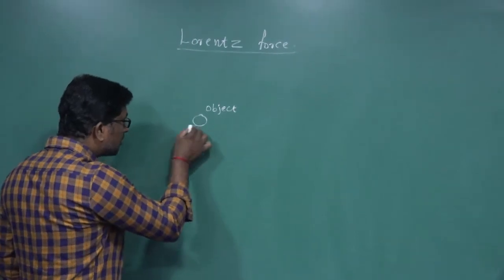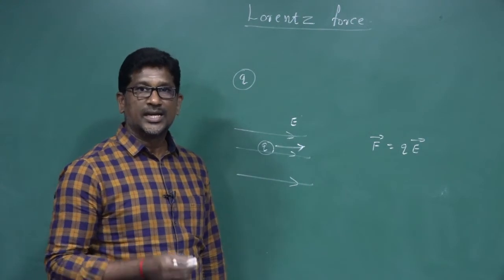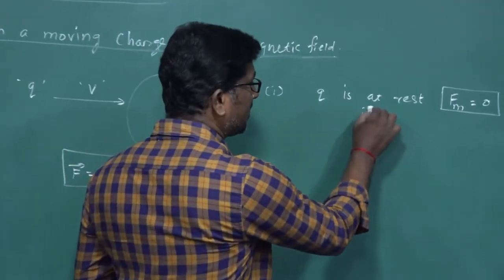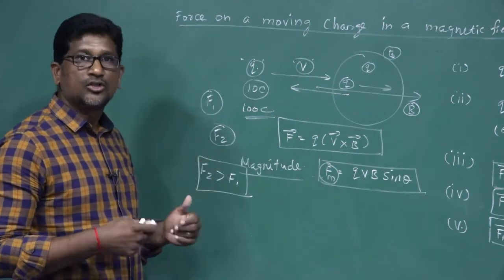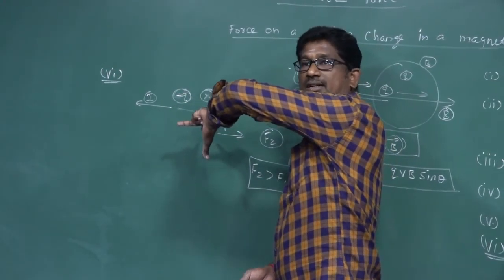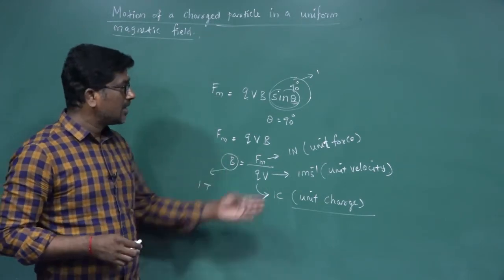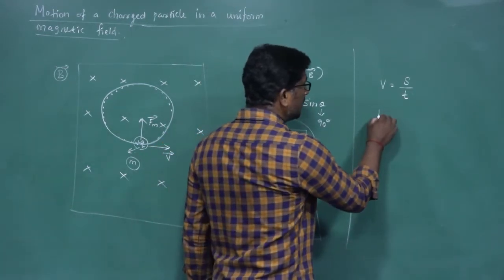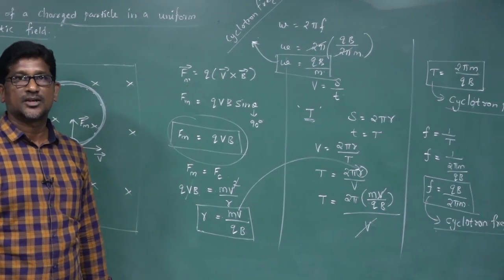XII-PHYSICS-MAGNETIC EFFECT OF ELECTRIC CURRENT-LORENTZ FORCE-PRESENTED BY Mr.R.Ravikumar